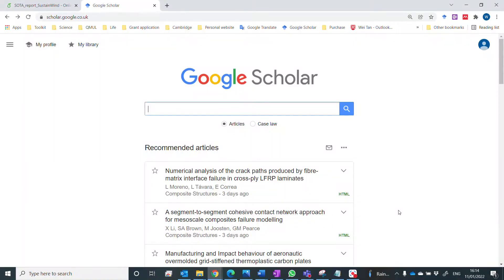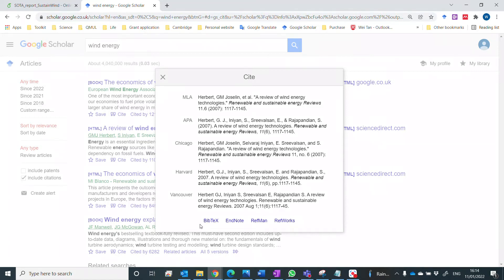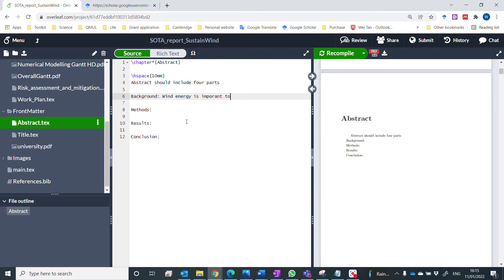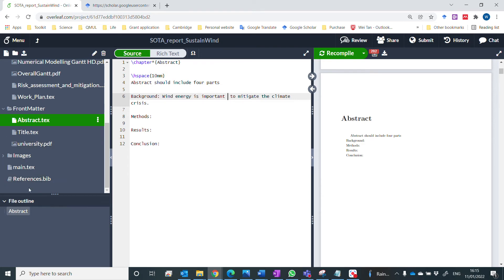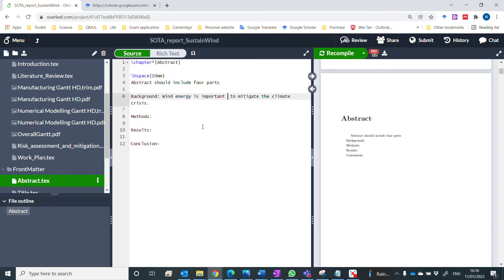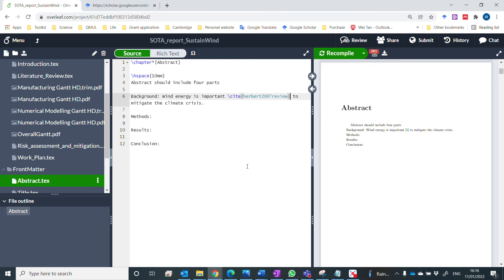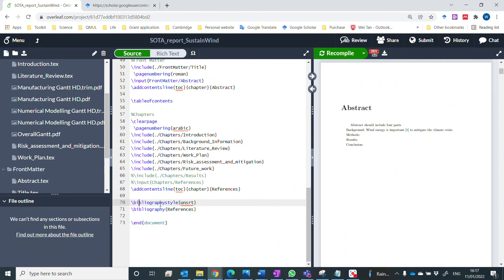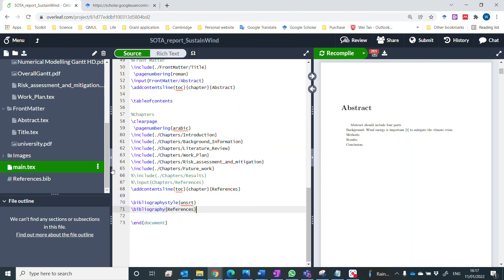Overleaf to cite a reference